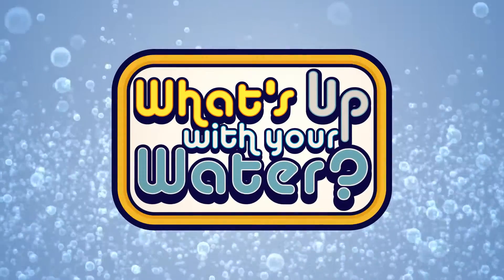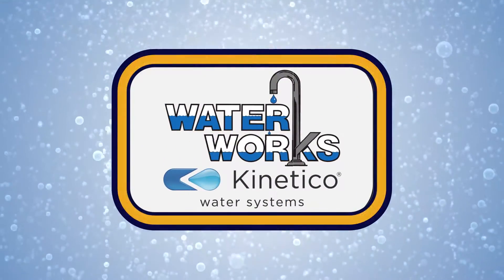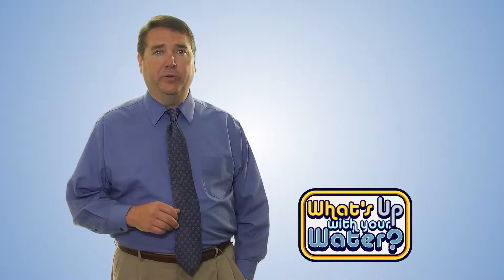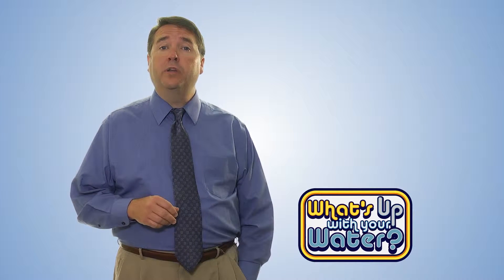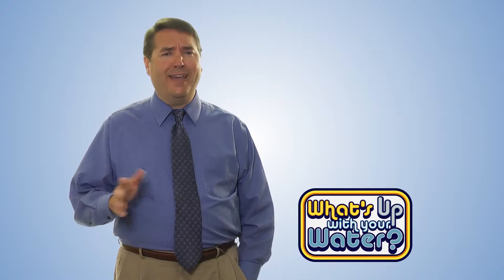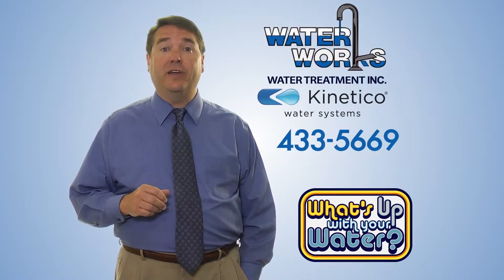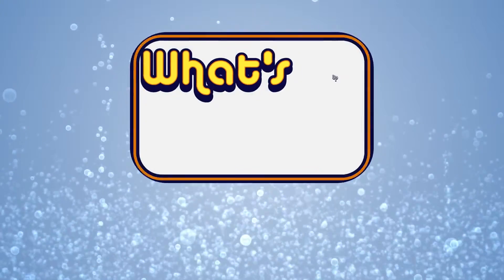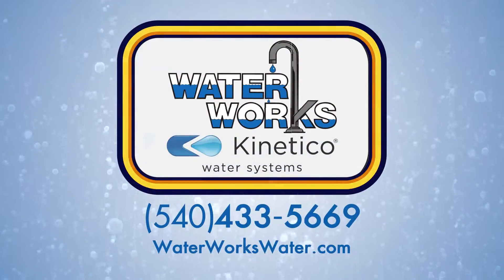Water Works/What's up with your Water? Energy Waste Kinetico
Did you know that scale build up in your hot water heater could be costing you money on your energy bill every month?
That layer of build up is a bad conductor of heat. Taking more energy to heat your water.
A Kinetico softener would eliminate the elements causing scale in your home.  Plus, it is non-electric. Increasing your home's energy efficiency.
Call the Better Water Guys to find out how much scale you may have in your home.